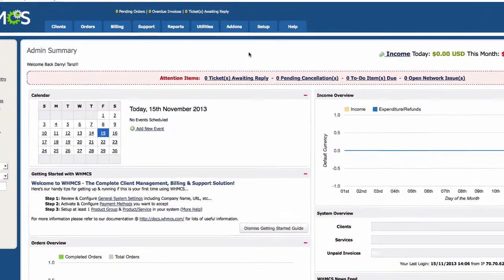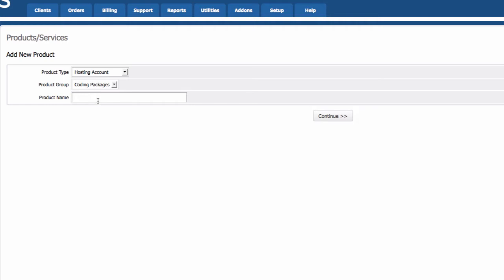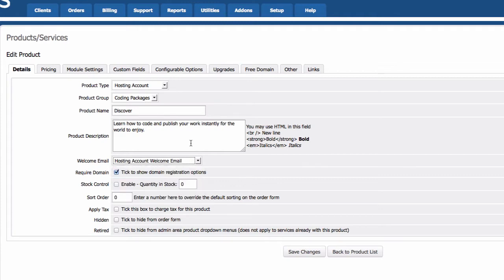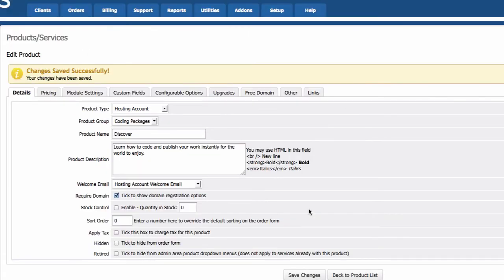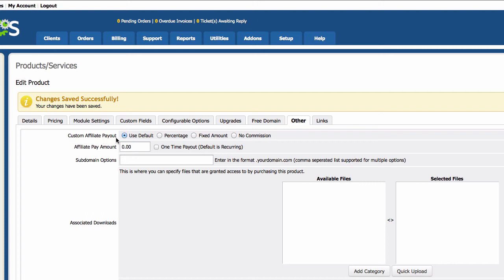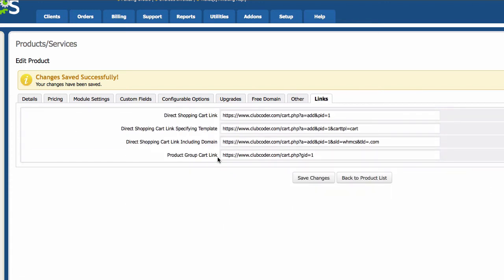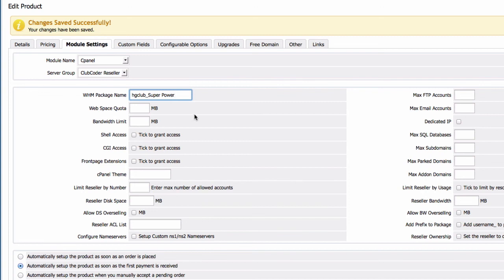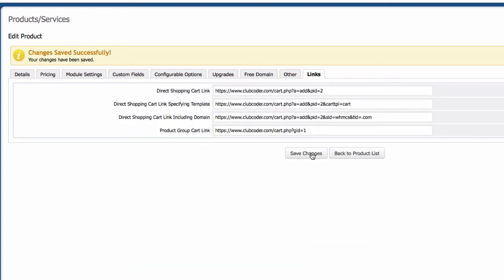Web Hosting Business Startup - Part 11/30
WHMCS Product Setup - Product and Services